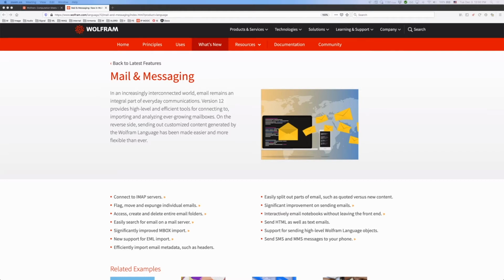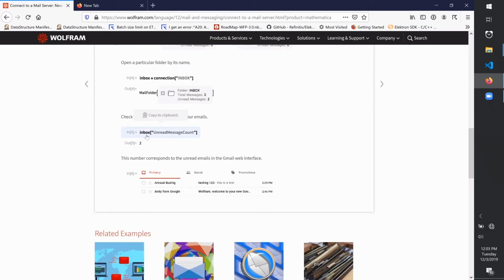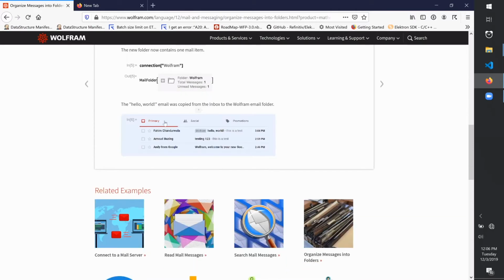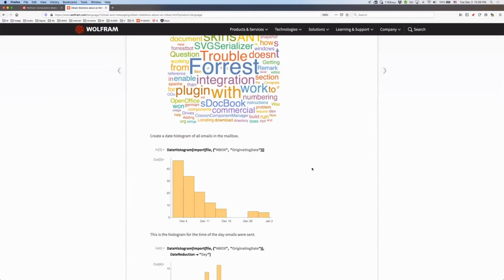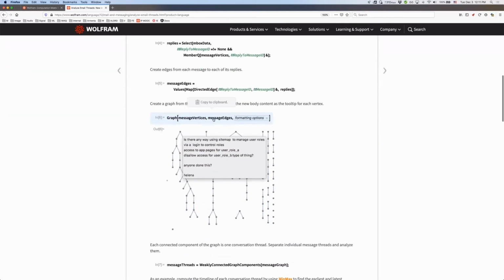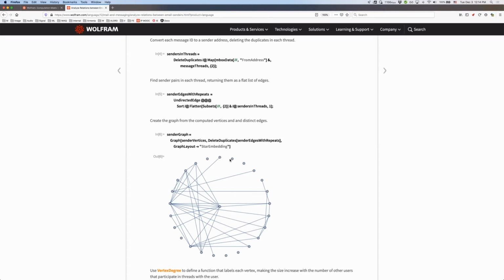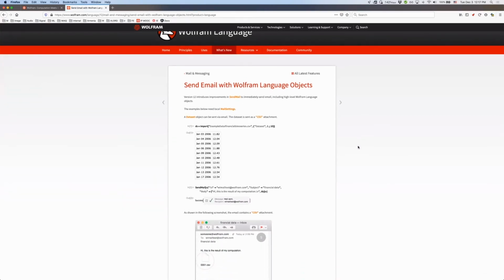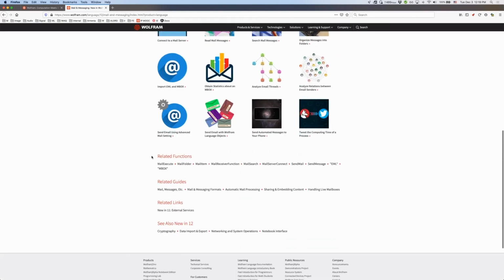Twitch Talks - Mail & Messaging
Presenters: Shadi Ashnai & Fahim Chandurwala

Wolfram Research developers demonstrate the new features of Version 12 of the Wolfram Language that they were responsible for creating. Previously broadcast live on December 3, 2019